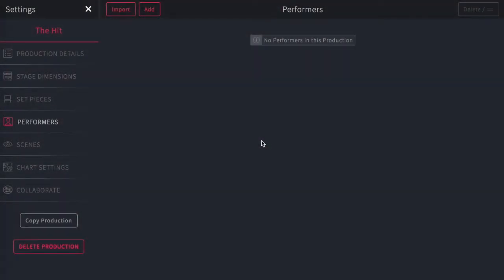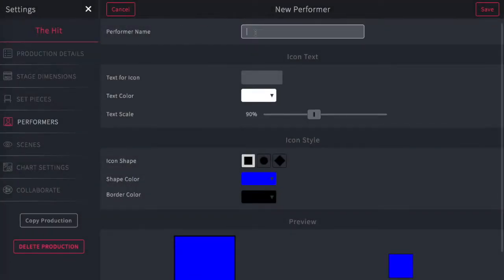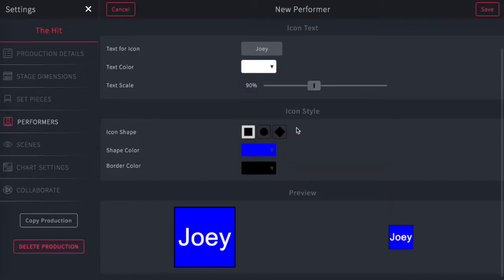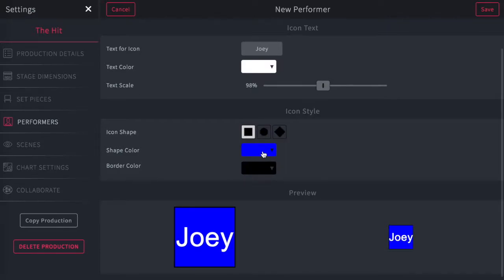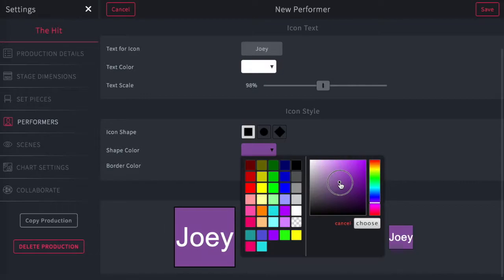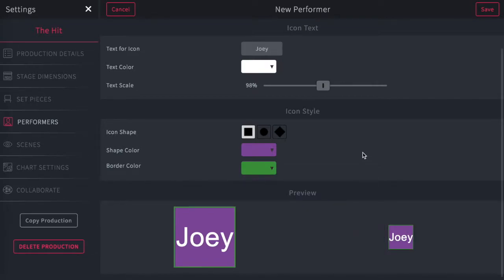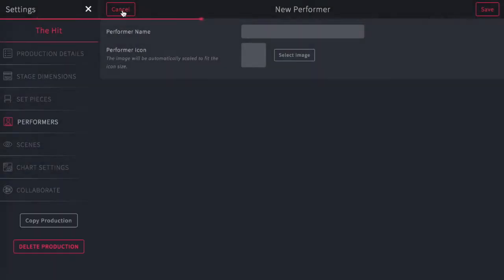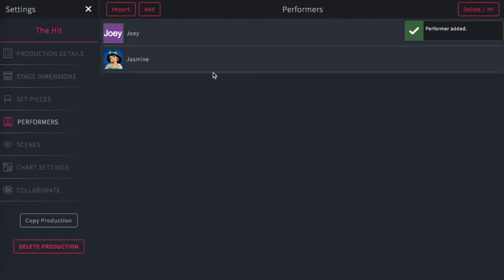Settings: Editing Performers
Stage Write: Edit Performer Icons for Stage Write Software - Tutorial